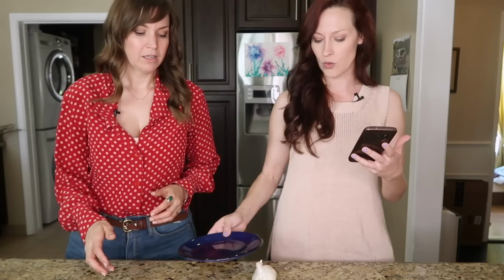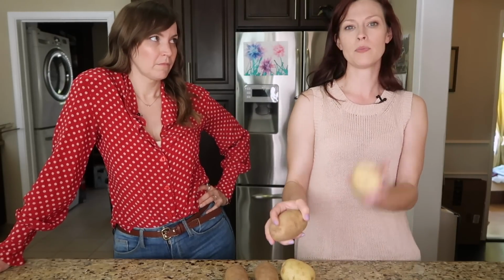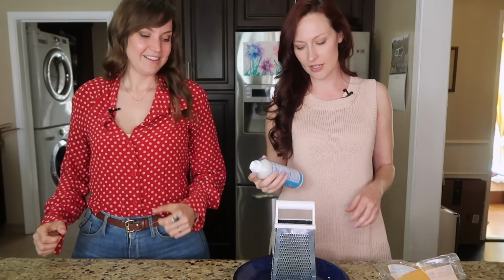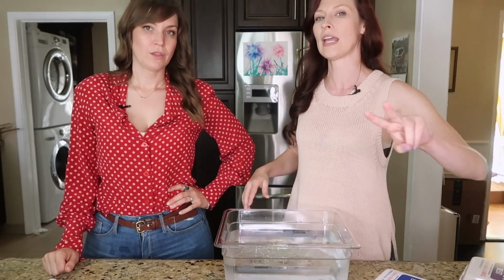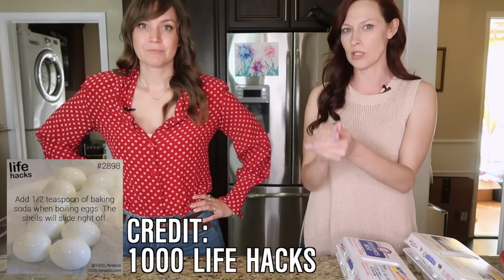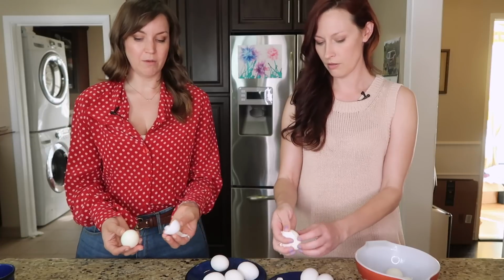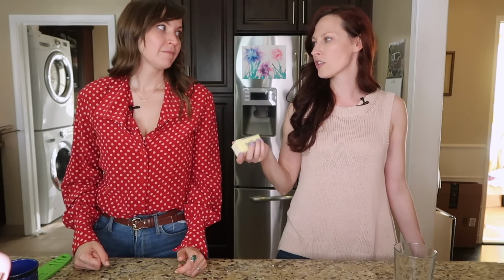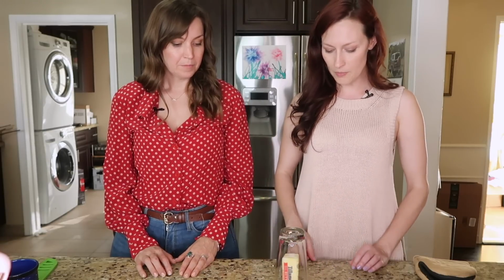Cooking Hacks I Hack-A-Thon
Hack-A-Thon is back! This time we're headed to the kitchen to see if those fun hacks you see in Pinterest hold up against novice chefs like ourselves. Is there a faster way to peel a potato? Can you tell the age of an egg by floating it in water?? Can you shuck corn a smarter way??? We found out and you know what... we still can't cook.

BUSINESS TIME!